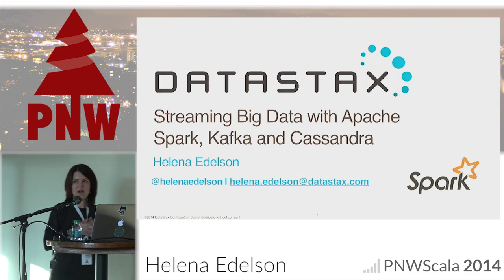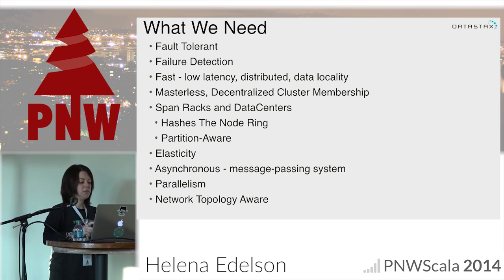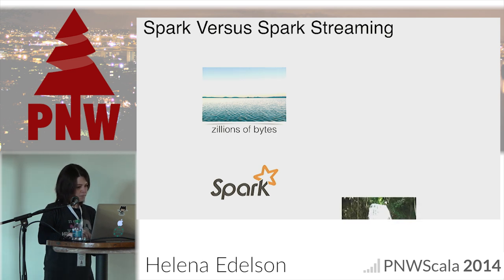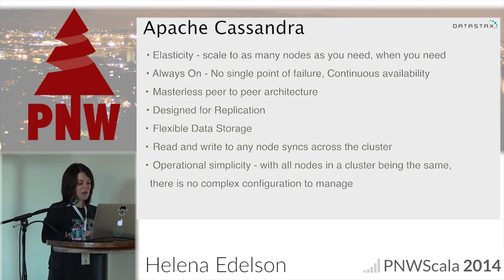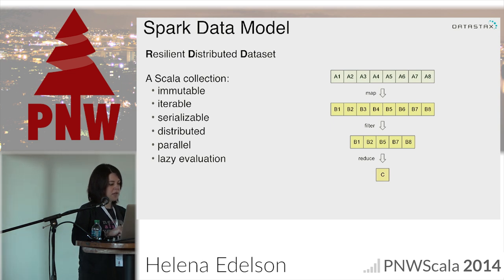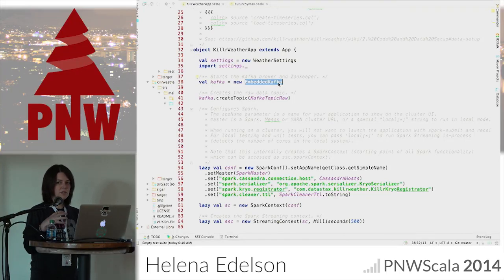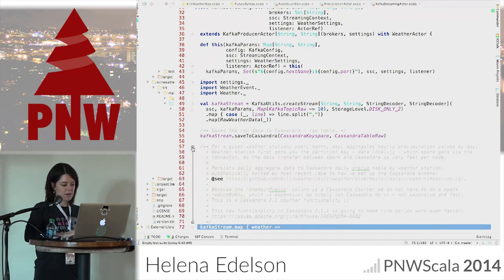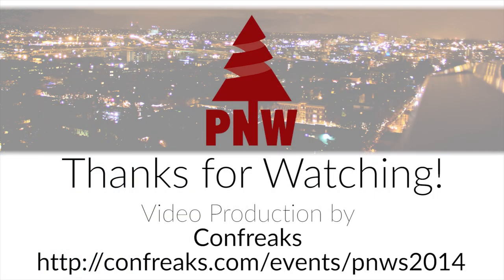PNWS 2014 - Apache Spark II: Streaming Big Data Analytics with Team Apache, Scala & Akka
By, Helena Edelson
In this talk we will step into Spark over Cassandra with Spark Streaming and Kafka. Then put it in the context of an event-driven Akka application for real-time delivery of meaning at high velocity. We will do this by showing how to easily integrate Apache Spark and Spark Streaming with Apache Cassandra and Apache Kafka using the Spark Cassandra Connector. All within a common use case: working with time-series data, which Cassandra excells at for data locality and speed.